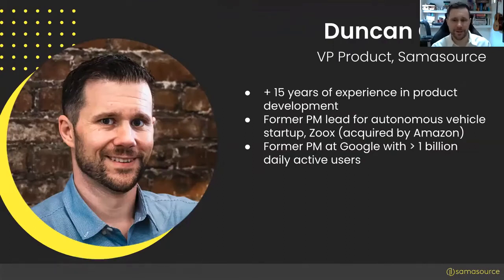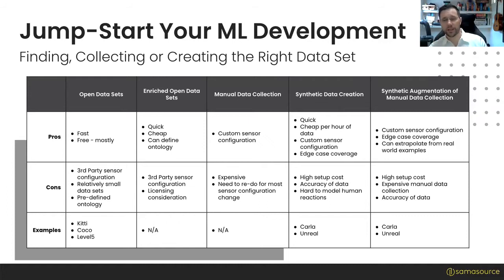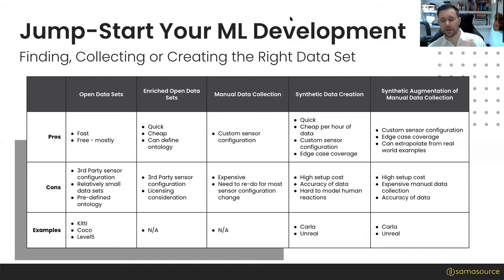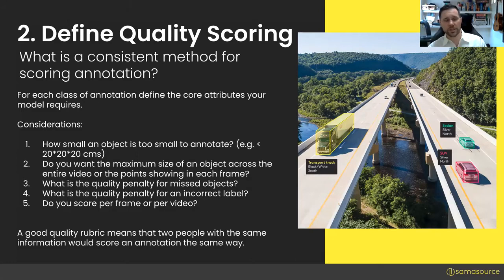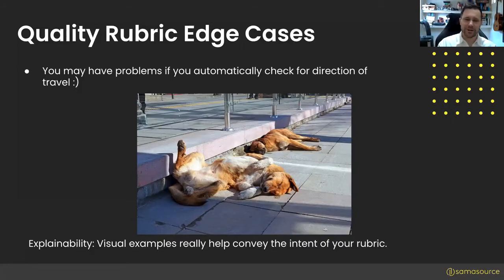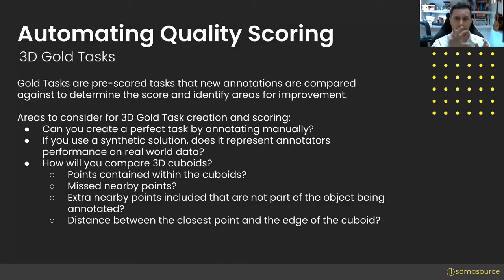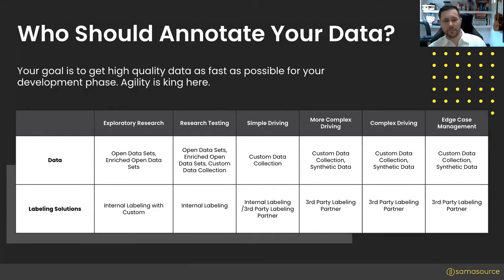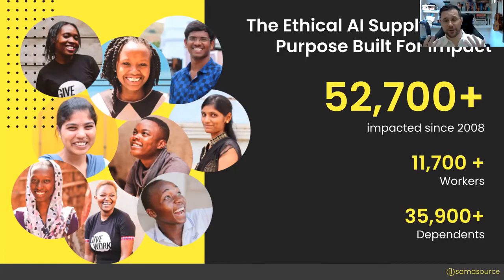Challenges and Solutions for 3D LiDAR Annotation & 3D Data Sets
Many ML Engineers and Data Scientists have been given the task of solving autonomous driving whether it be L4 or L2. When trying to create solutions, getting the right data, labeled correctly is key. But there are many challenges on the way to this solution. In this talk, Duncan will discuss common issues people face and how to solve for them.